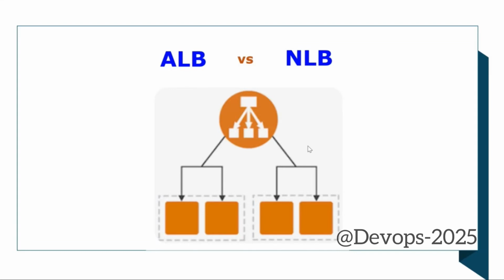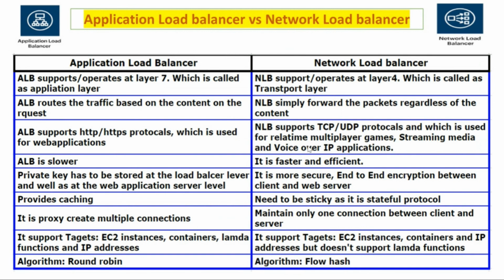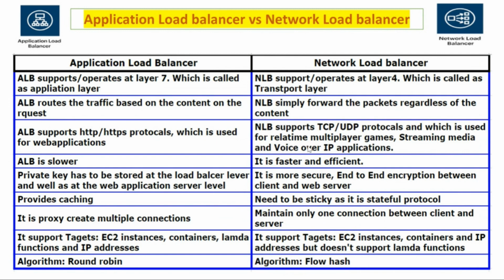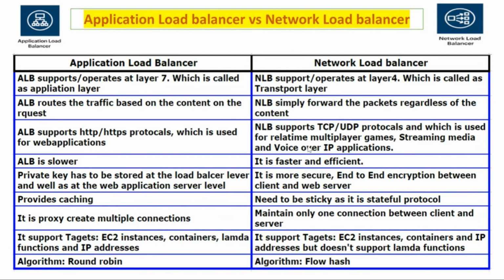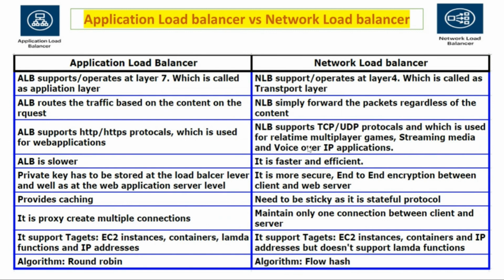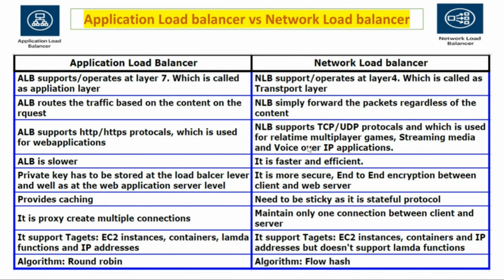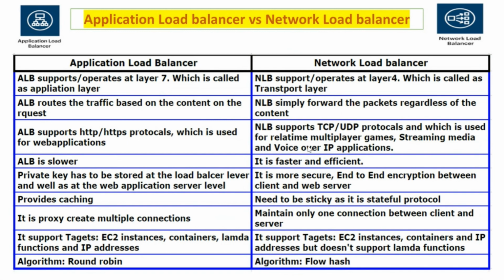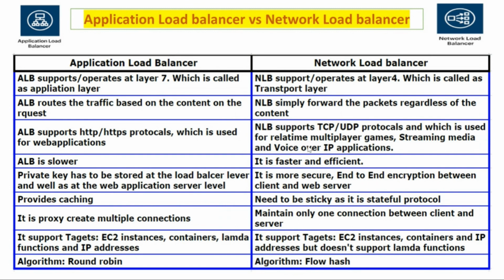Difference between ALB vs NLB? With realtime and scenario based? Route the host and path based?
What is ALB?
What is NLB?
When we can use both of them?
What is the difference between ALB vs NLB?
What are the real time and scenarios based differences?